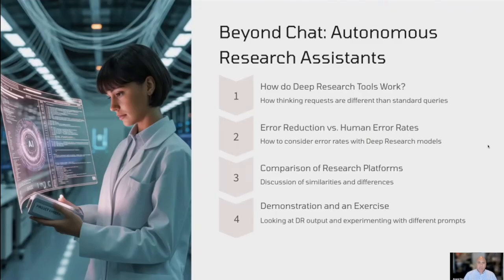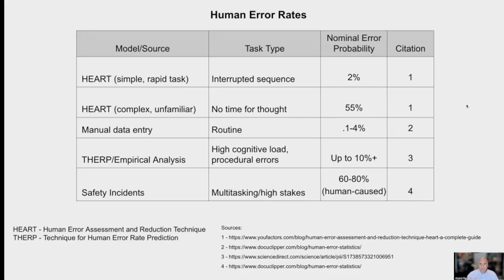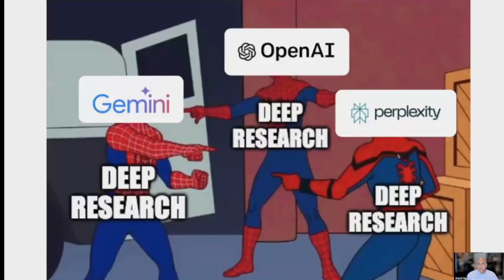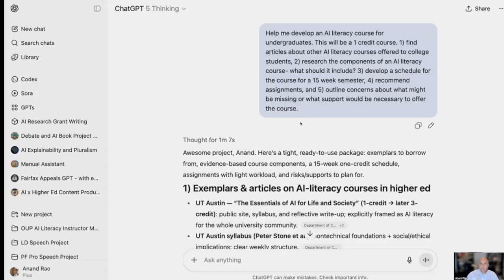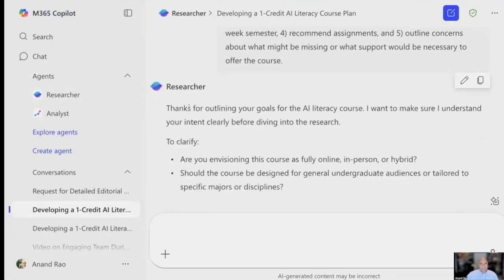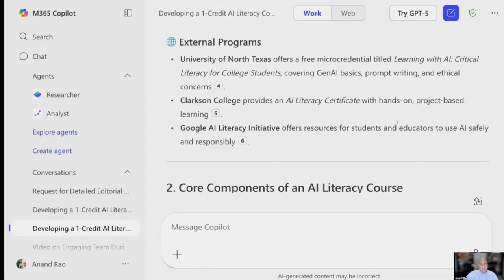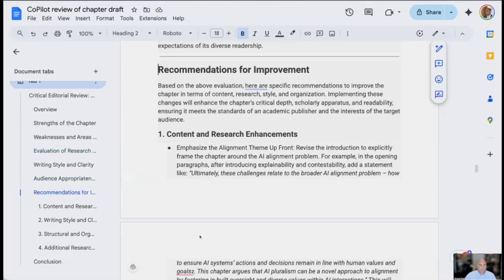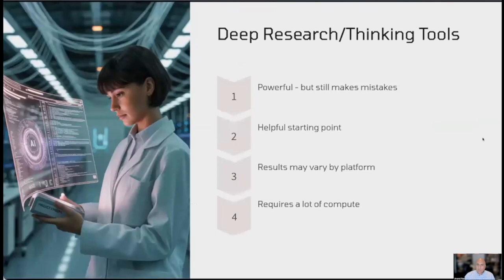AI Deep Research Tools Compared: ChatGPT, Claude, Perplexity, Copilot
AI deep research tools compared: how ChatGPT, Claude, Perplexity and Copilot handle the same prompt, and why you still need to verify.

Dr. Anand Rao, Director of the Center for AI and the Liberal Arts at the University of Mary Washington, presents the first AI Tools webinar of fall 2025. He explains how deep research works and runs one course design prompt on each platform.

• How deep research differs from a standard query: planning, repeated searches, source checks and citations
• How reported GPT-5 error rates, with and without thinking, compare with human error rates
• What each tool produced, from Perplexity's quick answer to Claude's long report and Copilot's Researcher agent
• How to use a thinking model for critical editorial feedback on your own draft
• Key limits: no paywalled library databases, the need to verify, and the energy each query uses